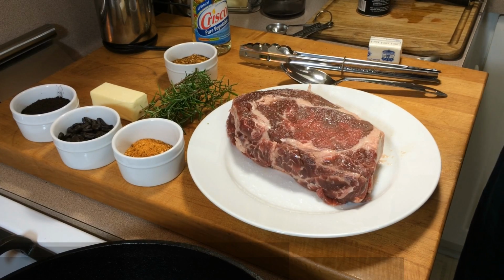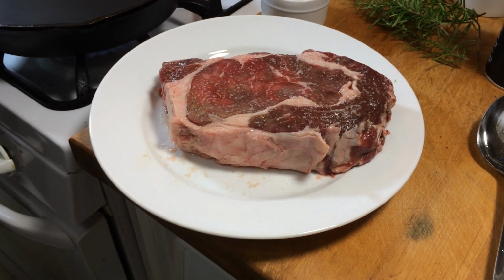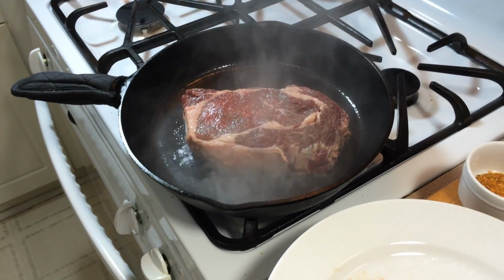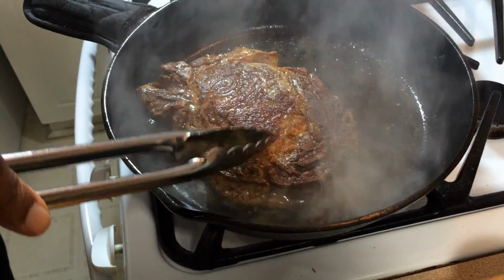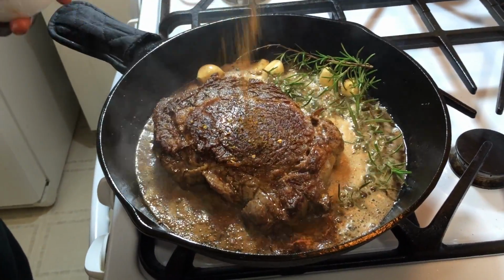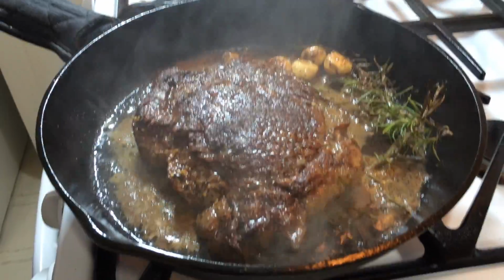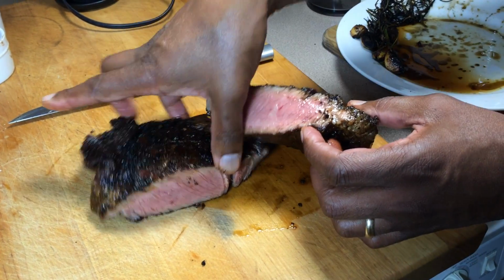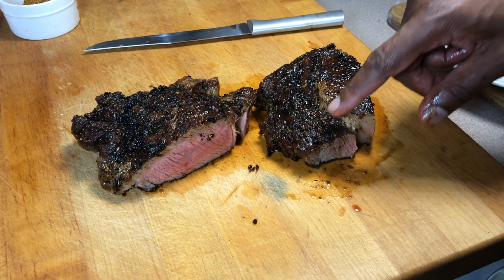Cooking Steak in Cast Iron | The Constant Flip Method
In this video, I cook an extra-thick ribeye in a Lodge cast iron skillet using what I call 'The Constant Flip Method.' It is a method used by some chefs in which the steak is flipped every 30 seconds until a beautiful brown crust is formed.

More Videos from Jeffrey B. Rogers

Great discussions on food, great food pics and more.

Learn more about cooking with cast iron:
The Google Plus Cast Iron Cooking Community